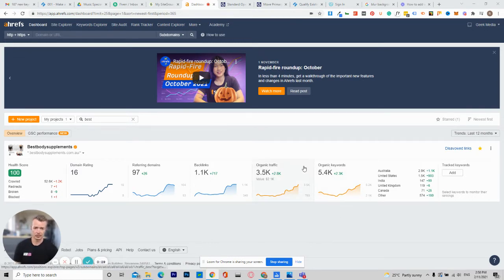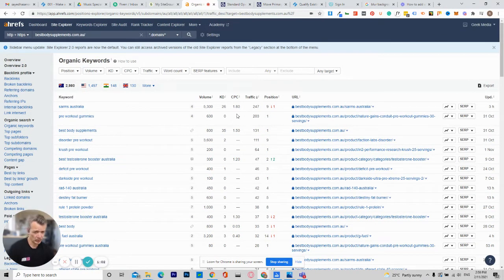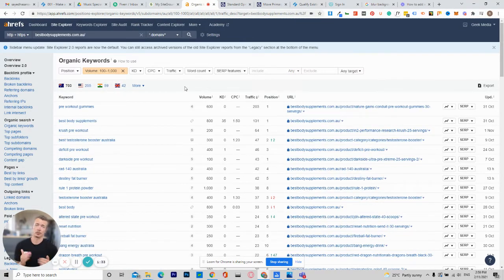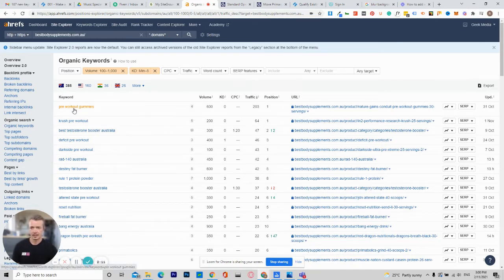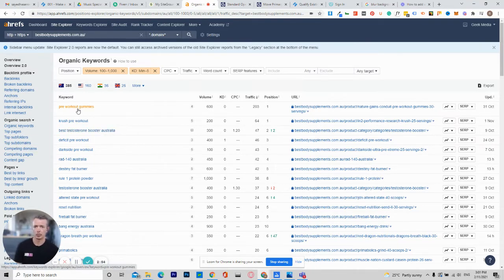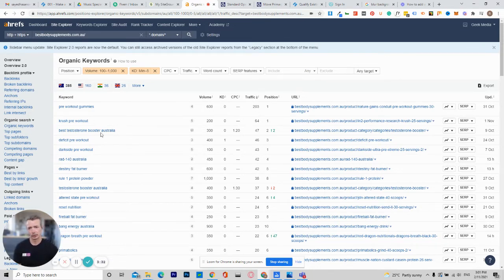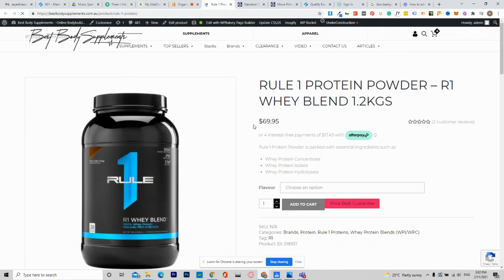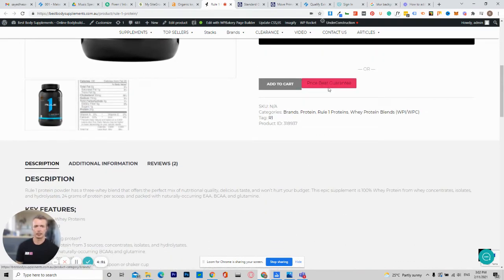How to find low hanging keywords with low competition for quick SEO results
Do you know how to find low hanging keywords with low competition for quick SEO results? Using AHREFS and this quick strategy, ill show you how the pros do it!

Geek Media are a full digital marketing agency that specialises in custom website design with SEO integration. We believe that if your business is doing well, we will also be rewarded.